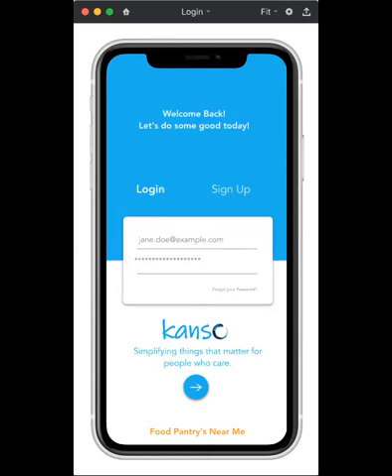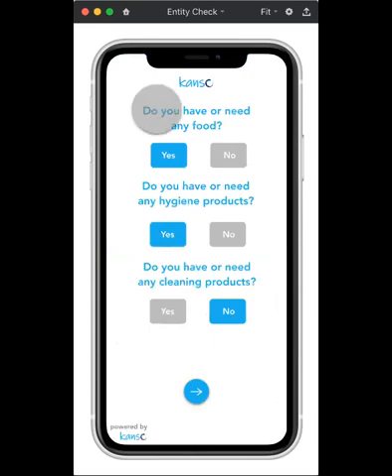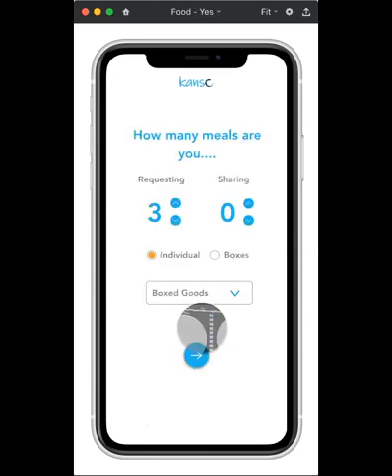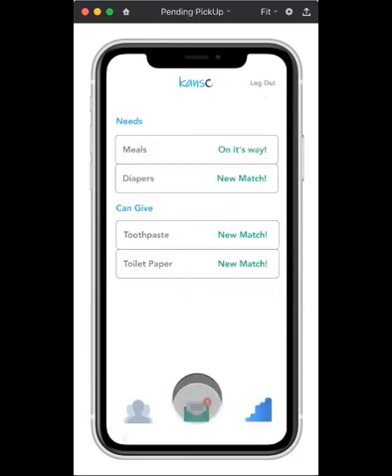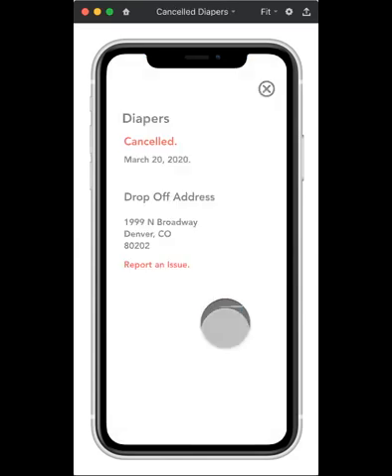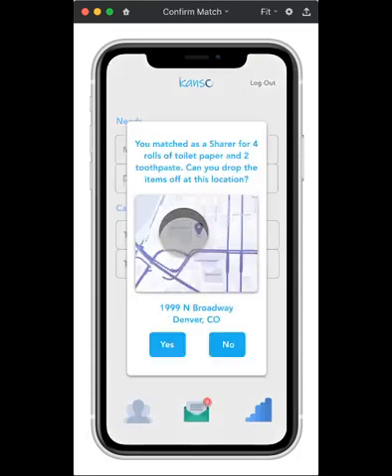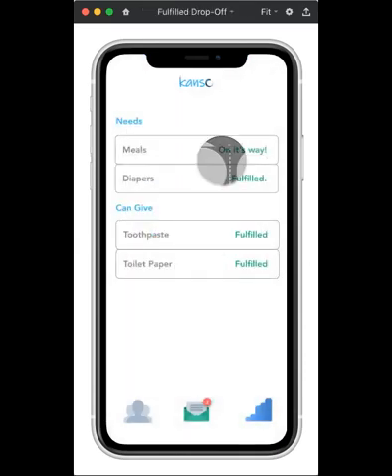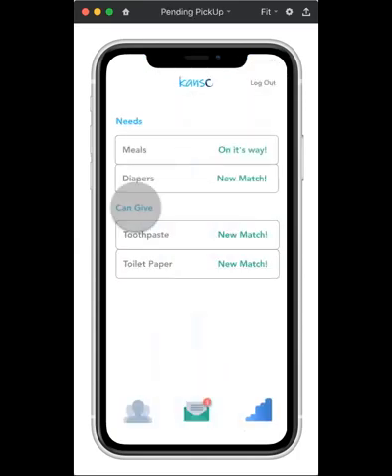Care Exchange Mobile Mockup Demo - Individual